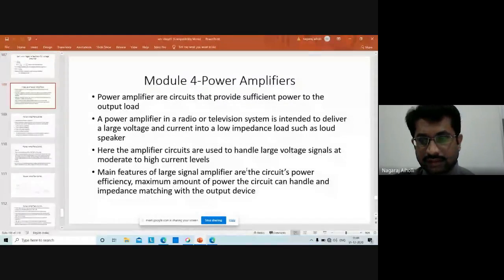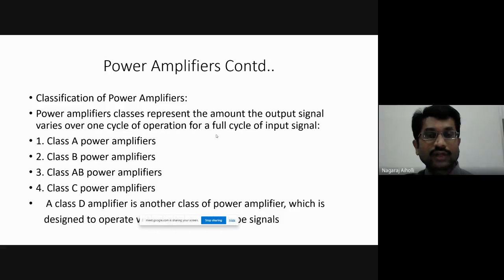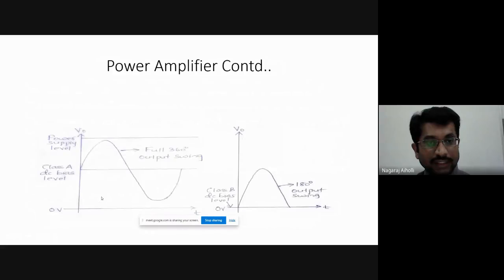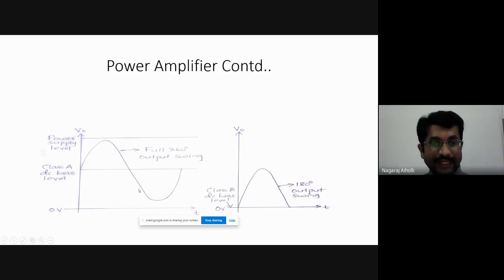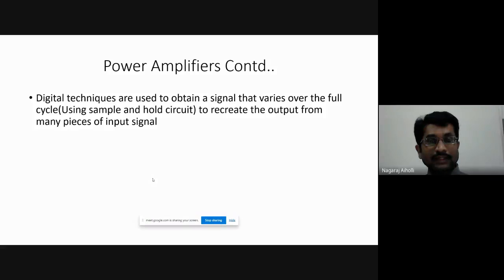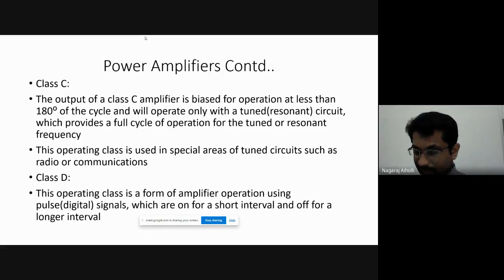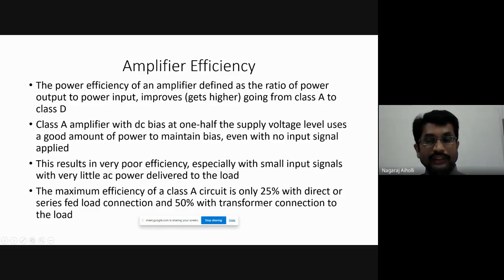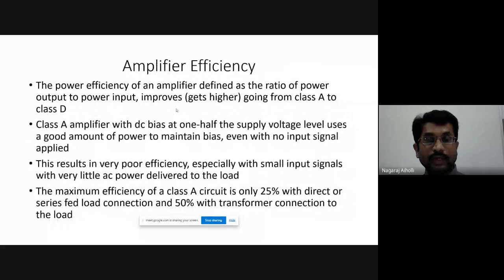JCE EE Analog Electronic Circuits Class 57